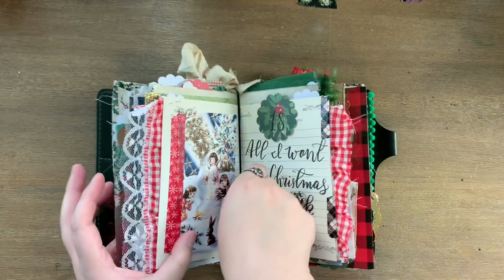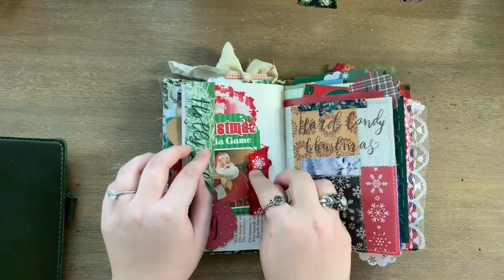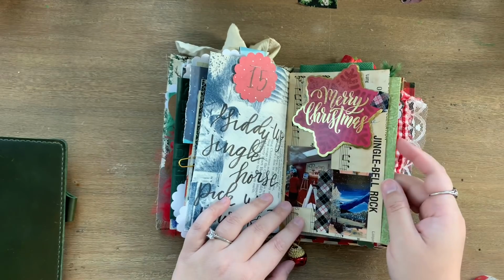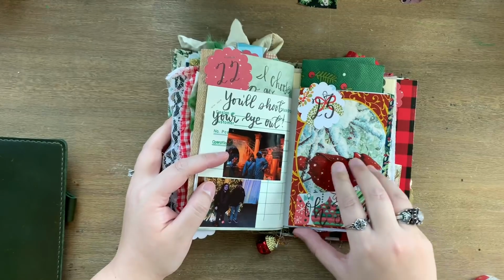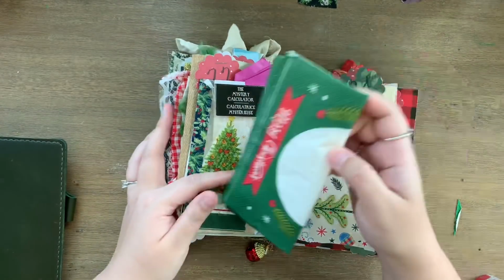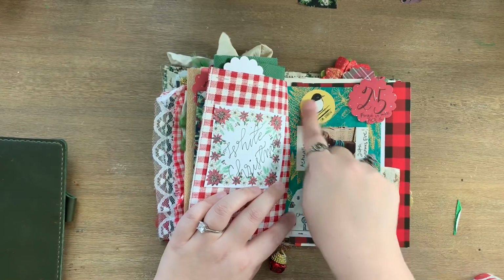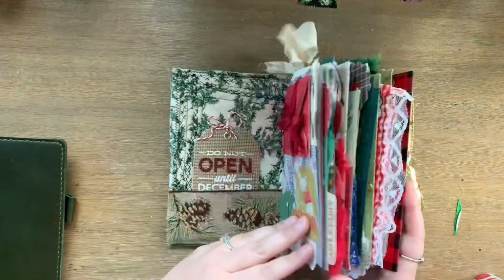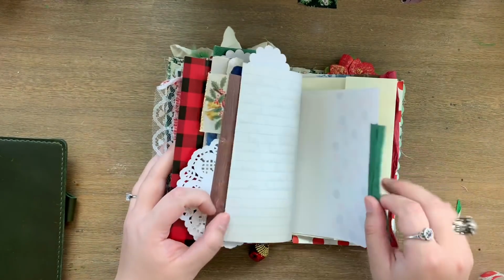December Daily finished and vlog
Hi Friends! Thanks so much for joining me on this installment of the December Daily series.  It has been so much fun!  I can't wait to get into my personal junk journal for 2019. Hope everyone had a great New Year's day!

Intro:
Joakim Karud "Dreams"